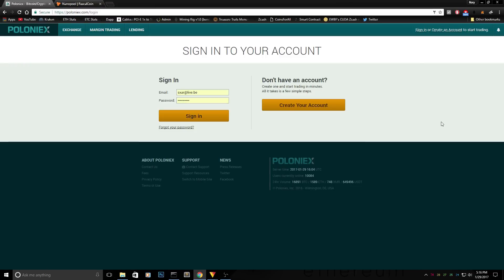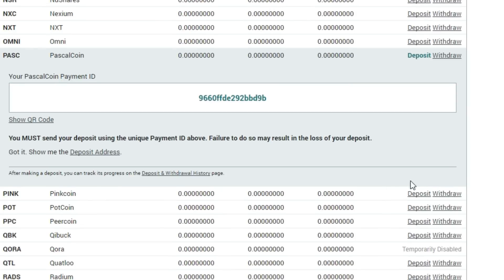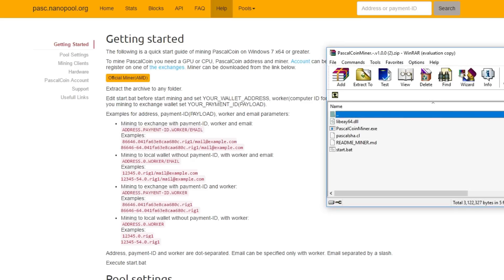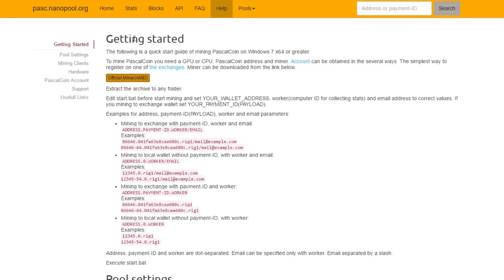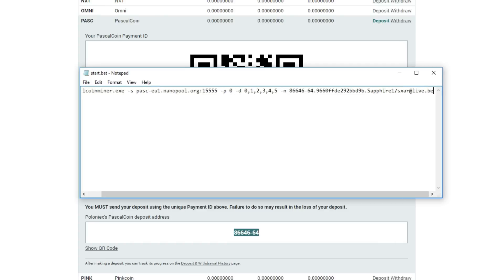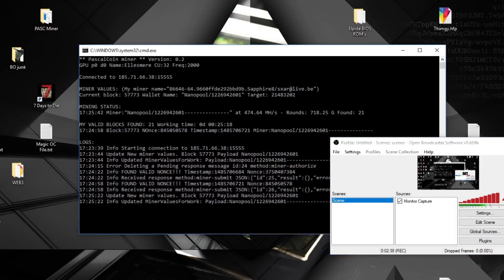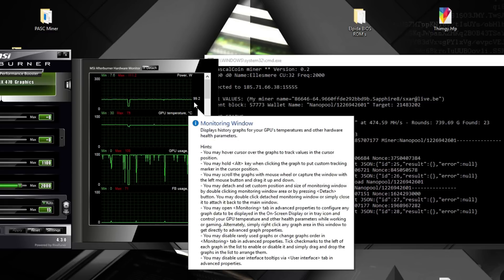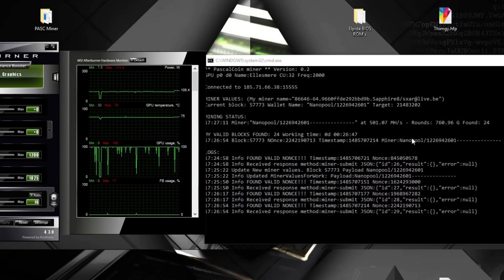How to Pool mine Pascal Coin.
I got it finished, here you go the how to pool mine pascal coin.
Stay strong.